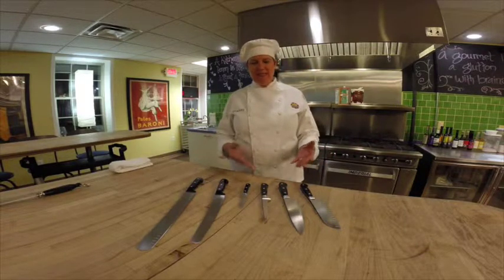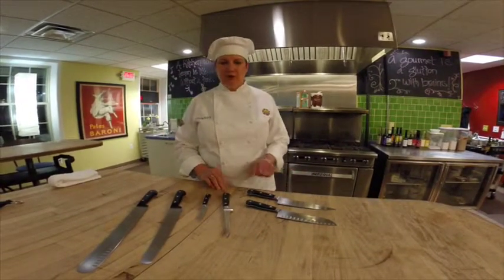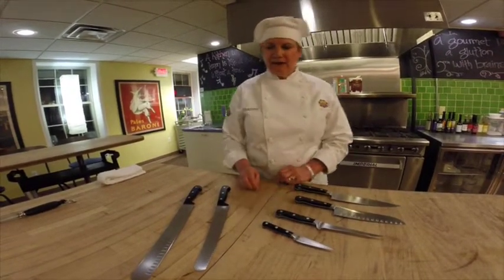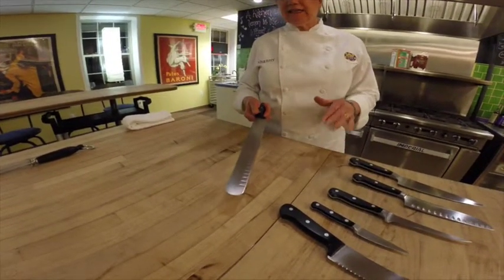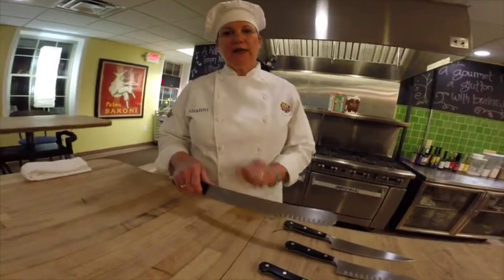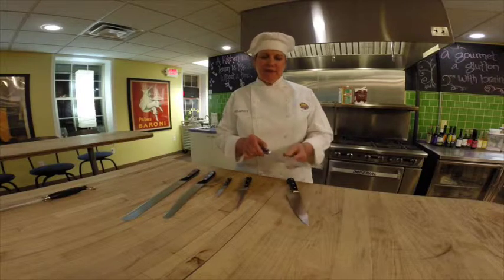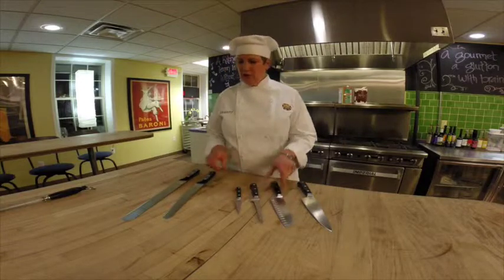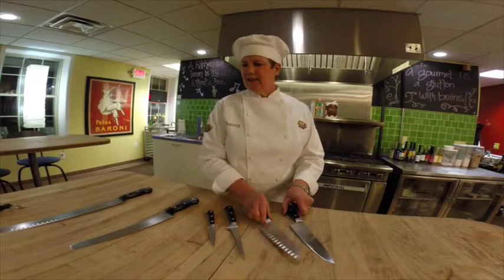Are You Using the Right Knife for the Job?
Simply Good Kitchen Chef Shanny shows you how to choose the right knife to use when you're cooking.